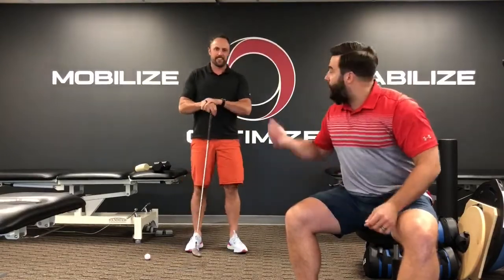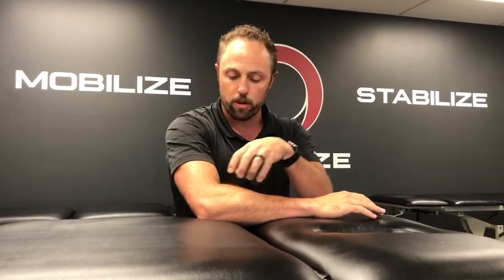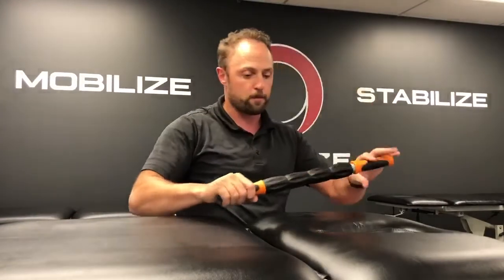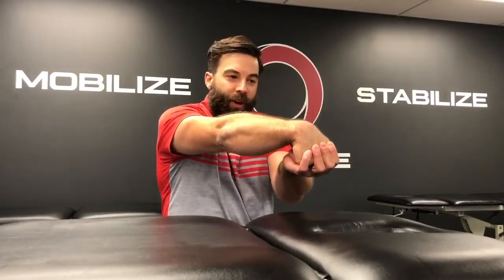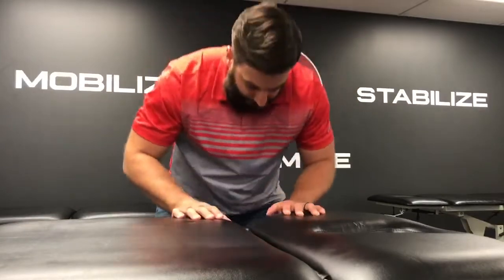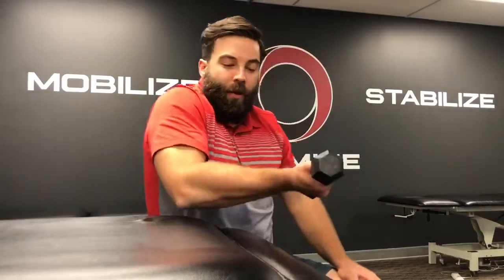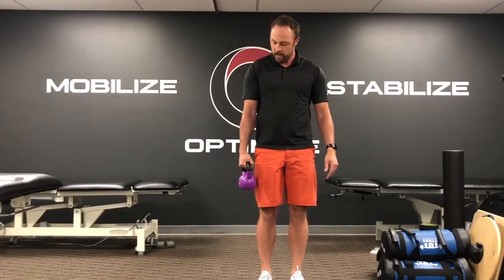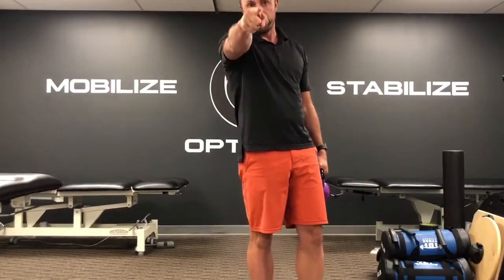Optimize Your Elbow - Optimize Physiotherapy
At some point you have probably experienced that annoying elbow pain when pouring up your morning coffee or when you spend most of your day on your phone texting your group chat.

This elbow pain is often caused by repetitive movements such as typing, gardening, golfing, or working with tools, just to name a few.

The repetitive nature or these tasks leads to an over-use of the tendons of the forearm. This creates inflammation of the tendon and can make most gripping and fine motor movements quite painful. These injuries are typically diagnosed as either medial epicondylitis (golfer’s elbow), or lateral epicondylitis (tennis elbow). Golfer’s elbow is caused by flexor muscle tightness, while tennis elbow is caused by extensor muscle tightness.

This pain can be easily eliminated or fully prevented with a simple daily mobility routine. Follow the simple routine of “smash and stretch”! This will help you decrease muscle tightness and improve range of motion. We then add some specific strengthening to increase endurance and ensure that the pain doesn’t come back!

Follow this simple exercise program to optimize your elbow and ensure you can do anything you want without worrying about pain and weakness!

Lacrosse ball myofascial smash
Wrist extensor stretch + wrist flexor stretch
Eccentric (negative) strengthening
Functional kettlebell carry

Optimize Physiotherapy and Sports Injury Clinic
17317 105 Ave NW, Edmonton, AB T5S 1H2